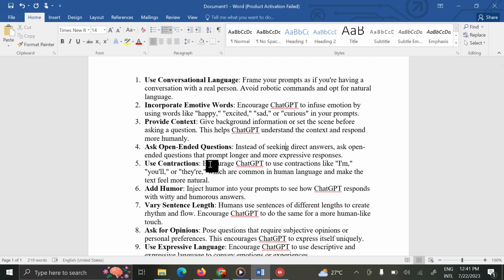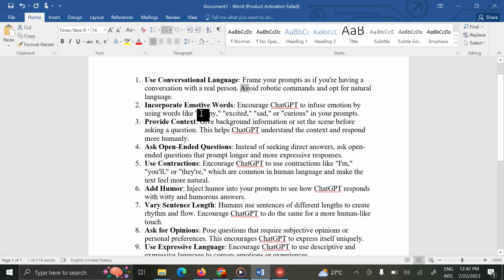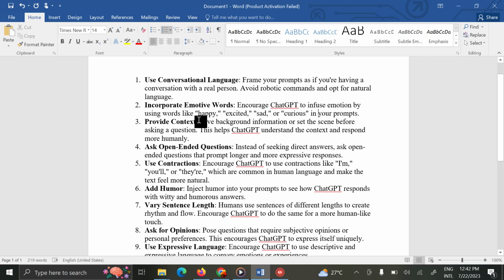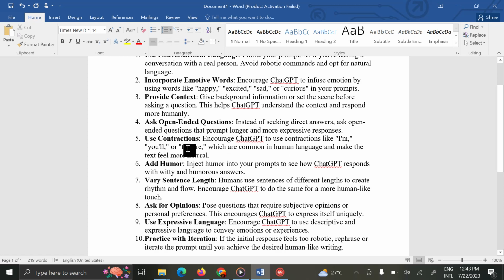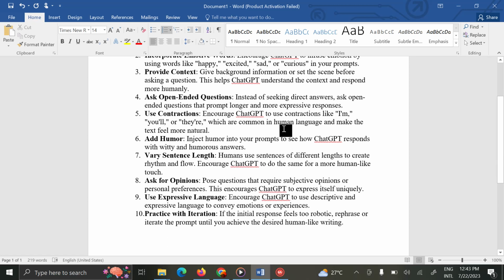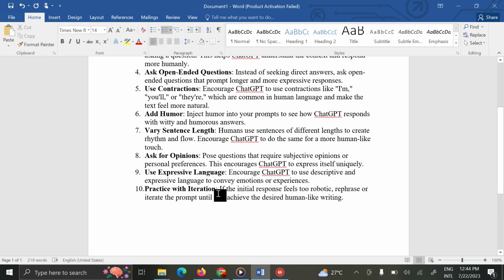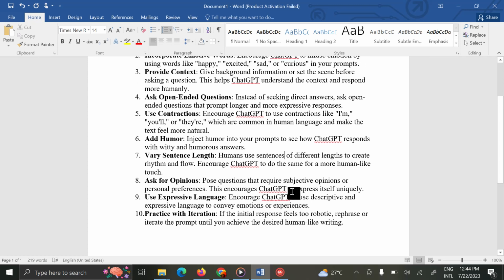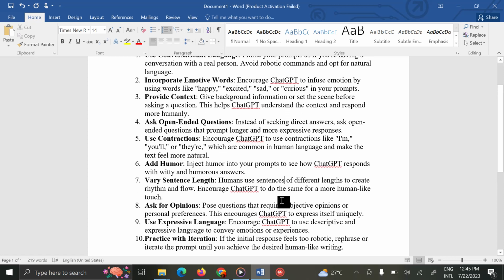How to Make ChatGPT Write Like a Human with Emotion and Style!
🚀 Unleashing AI Creativity: Secrets to Make ChatGPT Write Like a Human with Emotion and Style! 📝

Are you ready to unlock the hidden potential of ChatGPT and take AI-generated content to a whole new level? Look no further! In this game-changing tutorial, we'll reveal the closely-guarded secrets to make ChatGPT write like a human, evoking emotions and adding a personal touch that's sure to captivate your readers! 💡💬

🔑 Master the Art of Emotive Writing: Discover the tips and tricks to infuse ChatGPT's responses with genuine emotions, making your AI-generated content indistinguishable from human writing.

📚 Embrace Style and Expression: Learn how to craft AI prompts that encourage ChatGPT to respond with flair and creativity, resulting in captivating and engaging content.

💭 Explore the Mind of ChatGPT: Delve into the AI mind and understand how context and conversational language play a pivotal role in making ChatGPT's writing feel more human than ever before.

🤖 Evade AI Detectors: By implementing these techniques, your AI-generated content will fly under the radar of detection algorithms, ensuring it passes as authentic human writing.

Key Topics Covered:

    How to make ChatGPT write like a human using the power of emotive words.
    Unlocking the secrets to getting ChatGPT to write with style and personal expression.
    Embracing conversational language to create an AI-human connection.
    The tricks to avoid detection and keep your AI writing under wraps.

Join us on this exciting journey of AI creativity and learn how to get ChatGPT to write like a human with genuine emotion and flair. Say goodbye to robotic responses and embrace the future of AI writing that's sure to amaze your audience! 🌟💻

Together, we'll revolutionize the way we interact with AI, making it a seamless and human-like experience. See you in the video! 📹😃